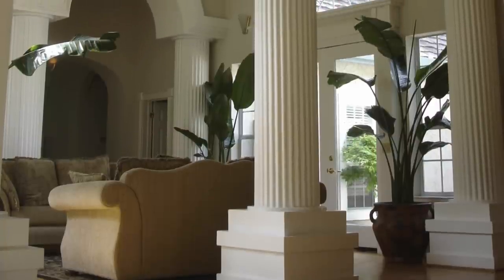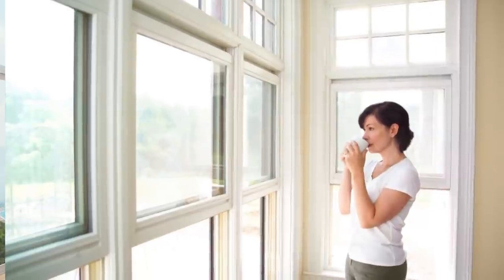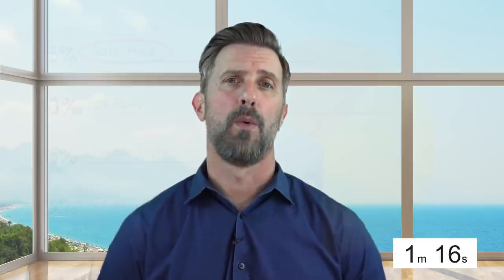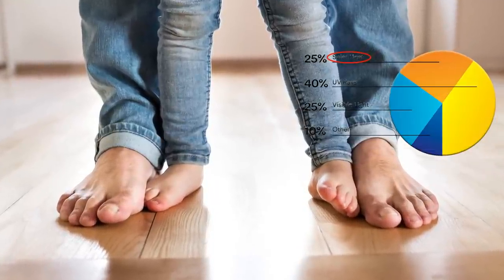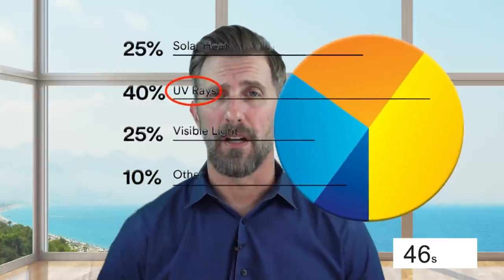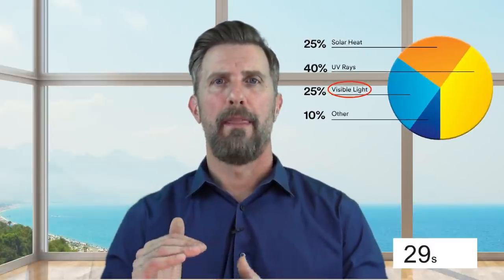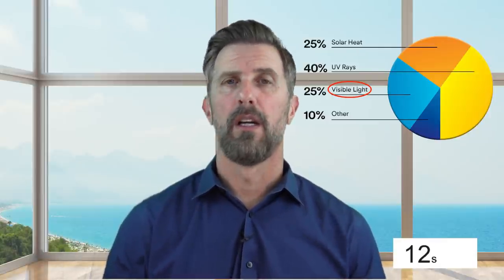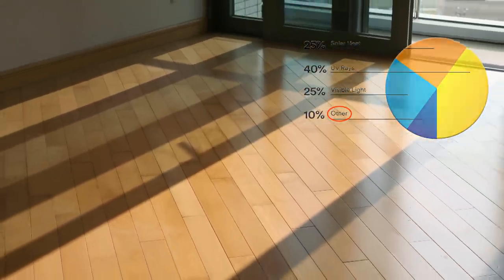Can Window Tinting Stop Harwood Floors From Fading? | Campbell WIndow Film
In this 1st ever episode of "2 Minutes on Film", we discuss the 4 main causes of fading, and whether window tinting can prevent fading on your hardwood floors.

To learn more, click here for a blog post which goes into much more detail

We will do our best to answer it in a future episode.

It really helps us get window film awareness out to more people who may not be aware of the benefits.